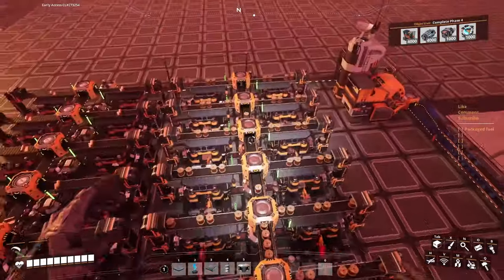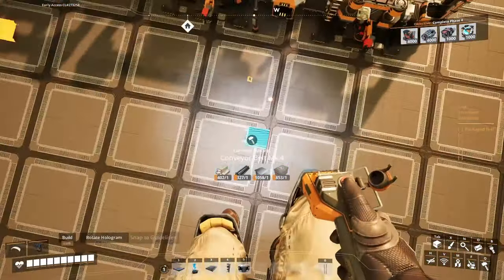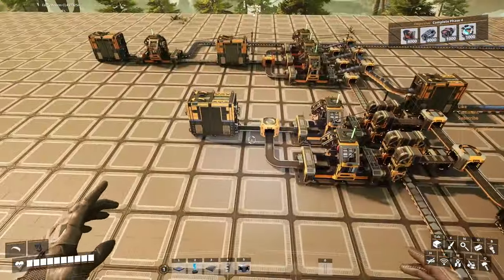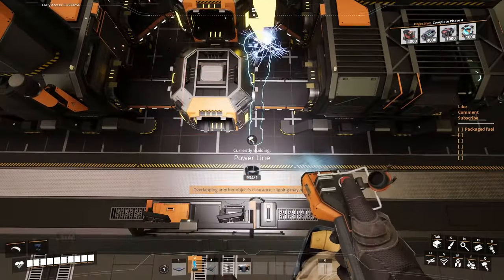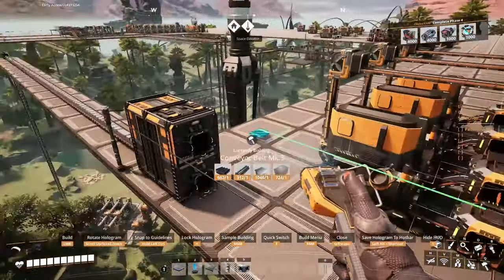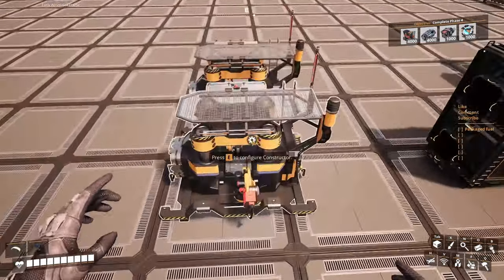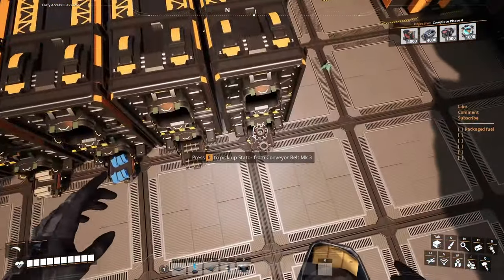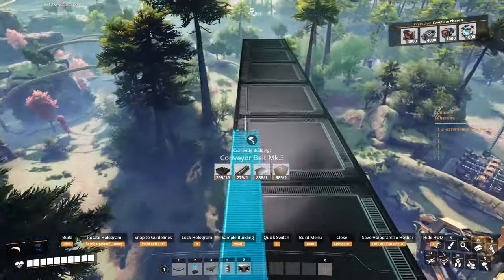Satisfactory Megafactory - Modular Frames, Steel Beams and Steel Pipes - Ep.16